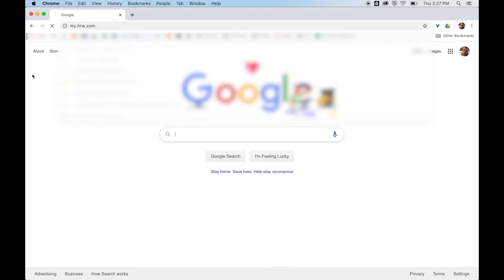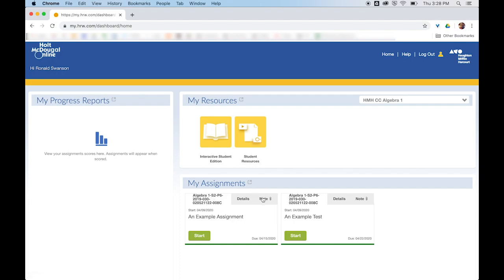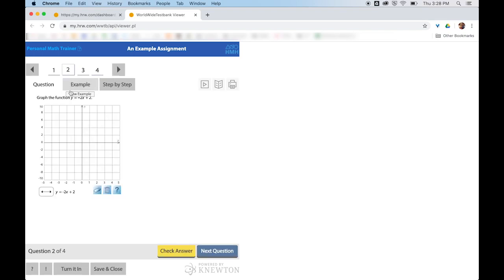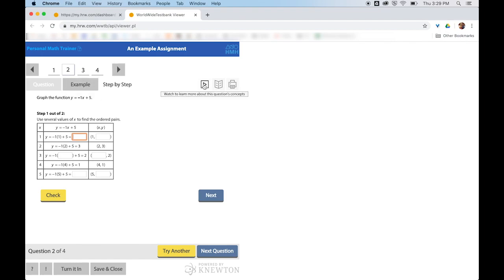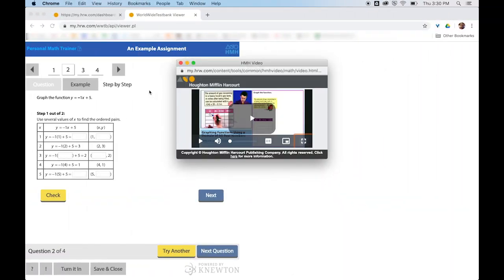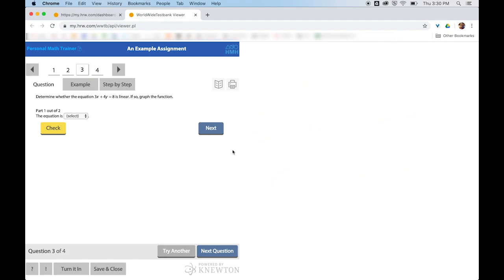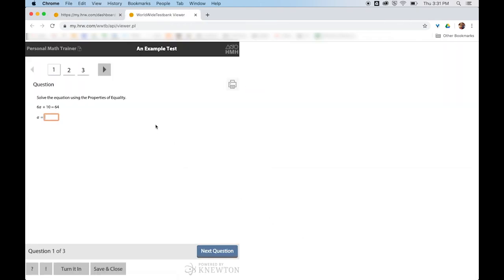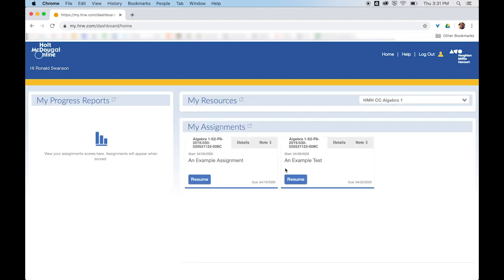Distance Learning: Intro to my.hrw.com